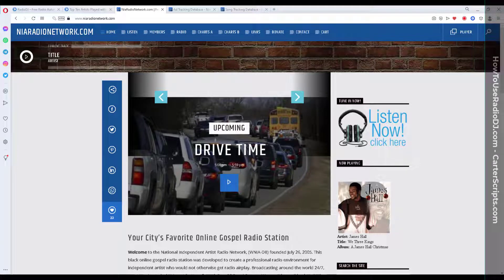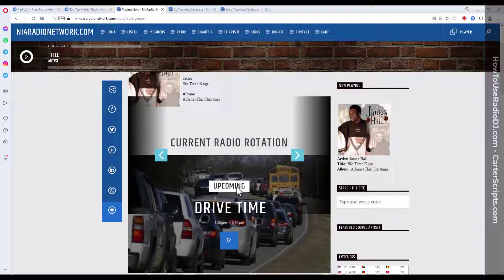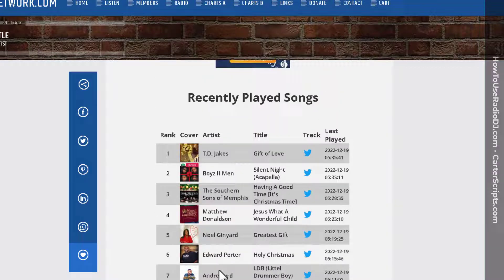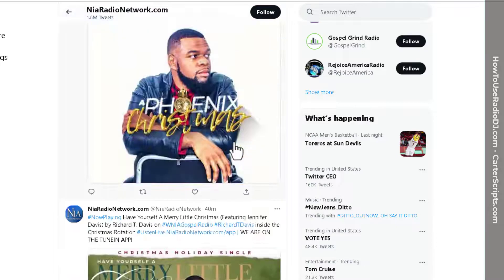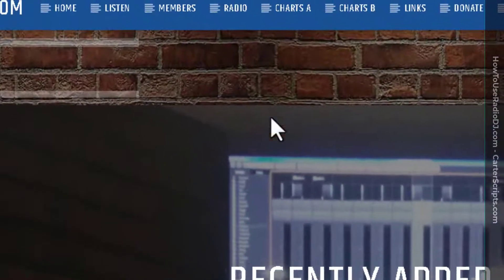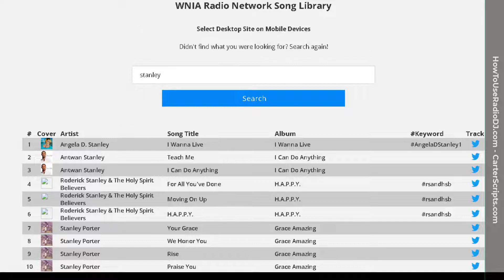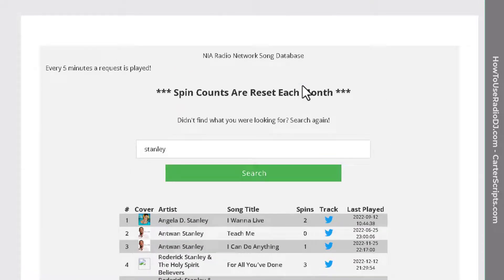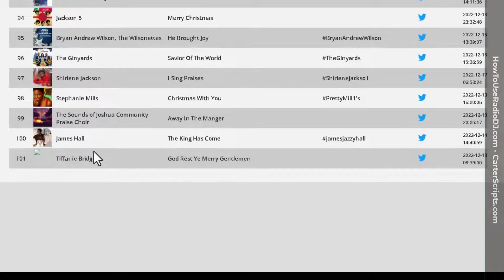RadioDJ : How I Use It On My Site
Create custom Radio Jingles with AI!